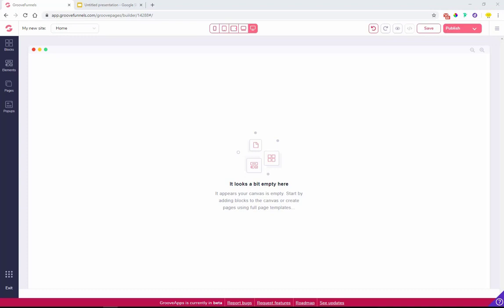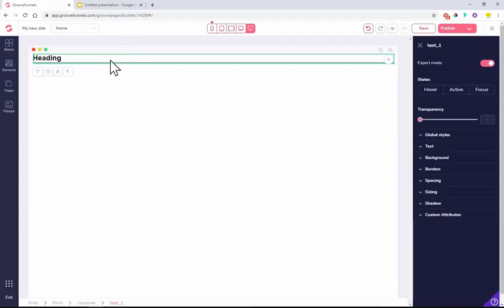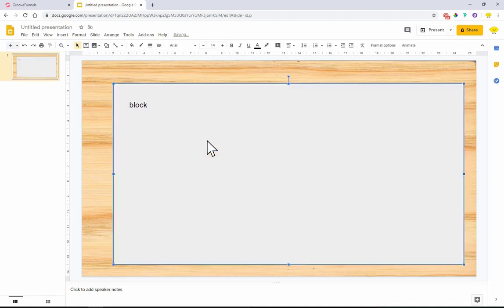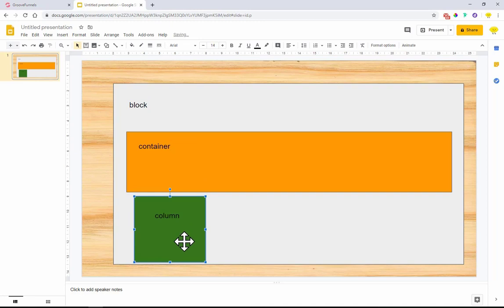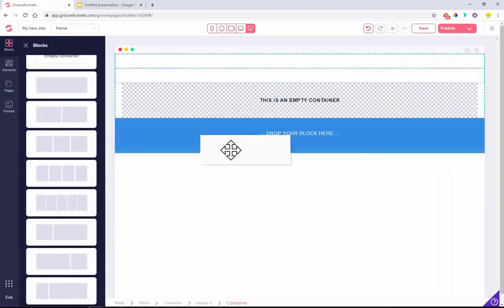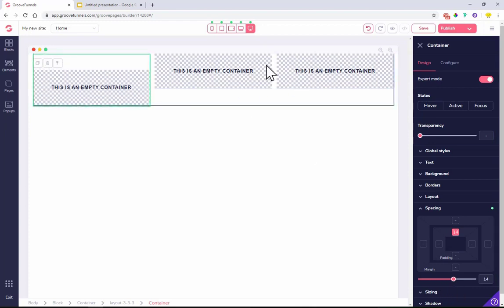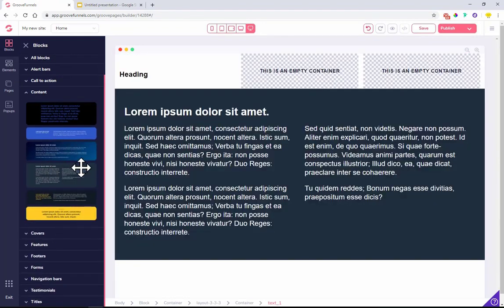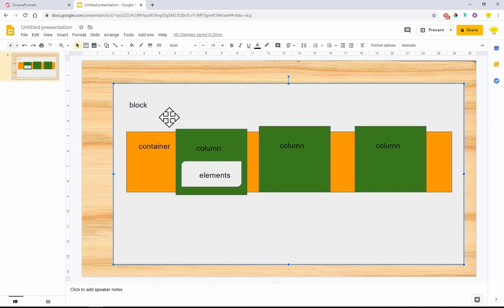GroovePages Website Creation Page Hierarchy - What are Blocks, Containers, and Elements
Checkout My Creation @ (Created with GroovePages)

Share GroovePages Drag and Drop Free Website Builder apps & get rewarded 20% when members upgrade for more features, bandwidth & benefits. Details @ Or
Upgrade to GrooveFunnels Lifetime Platinum Account to get full benefits below: Info
👉 20% Bonus Commission On Passive Promotions
👉 Be A Founding Backer For GrooveFunnels
👉 Lifetime VIP Access To GrooveKon
👉 Lifetime GroovePages Pro (Funnnel/Landing Page Builder)
👉 Lifetime GrooveSell (Sales Platform)
👉 Lifetime GrooveMail (Email Responder 25k Emails)
👉 Lifetime GrooveMember (Membership/Course CMS)
👉 Lifetime GrooveVideo (Video Player)
👉 Lifetime GrooveKart (Your eCommerce Platform)
👉 Lifetime GroovePages for Shopify (Pages for Shopify)
👉 Lifetime GrooveWebinars (Live Webinars)
👉 Lifetime GrooveWebinars (Automated Webinars)
👉 Lifetime GrooveBlog (Host Blogs)
👉 Lifetime GrooveDesk (Your Own Support Desk)
👉 Lifetime GrooveCalendar (Take Appointments)
👉 Lifetime GrooveSurvey (Give Surveys)
👉 Lifetime GrooveQuiz (Offer Quizes)
👉 Lifetime GrooveAPS (Open API for Developers)
👉 Lifetime GrooveMarketplace (Sell Templates & Addons)
👉 Lifetime GrooveAcademy (Groove Training)
👉 Get All Future GrooveFunnels Products
👉 Access to GroovePay, GrooveAds, GrooveFest

GrooveFunnels is from the creators of Everwebinar and WebinarJam. GrooveFunnels software is a one-stop-shop that will have everything under 1 roof.

(You can use my posts and graphics to promote GrooveFunnels so you can get your investment back and basically get GrooveFunnels Platinum Lifetime for Free!
Grab a Free for life GroovePages Drag and Drop Website Builder apps now @ (3 Free websites with Free Hosting & Free Bandwidth).